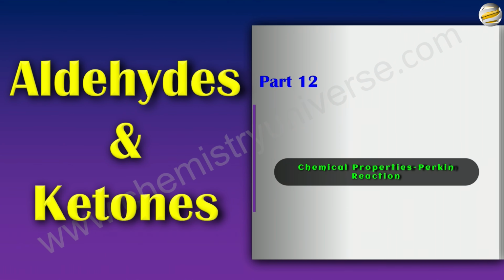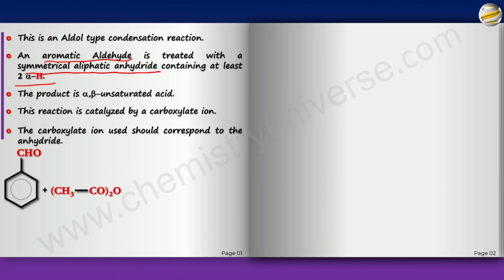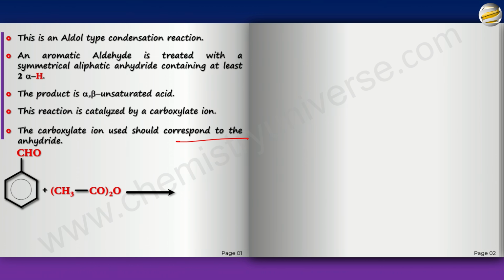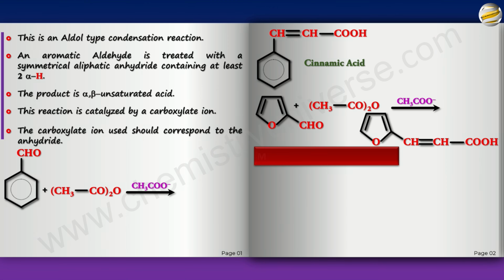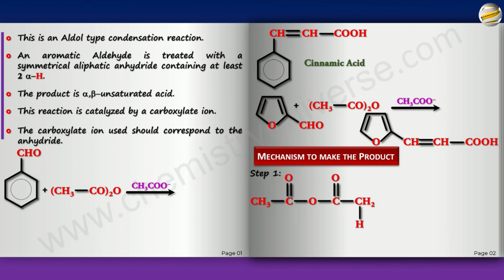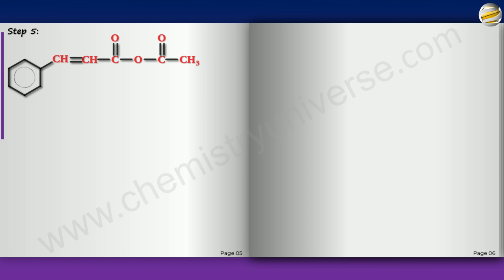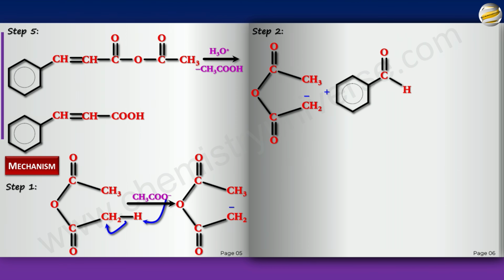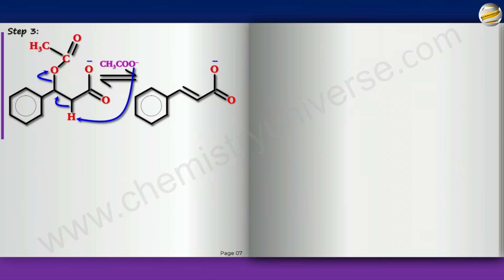Aldehydes and Ketones-Part 12-Chemical Properties-Perkin Reaction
In this video I explain in detail Perkin Reaction
Chemical Properties (Perkin Reaction):
1. Introduction: 00:12
2. Mechanism to make the product: 04:47
3. Actual Mechanism: 07:00